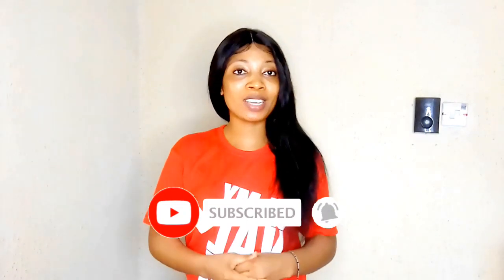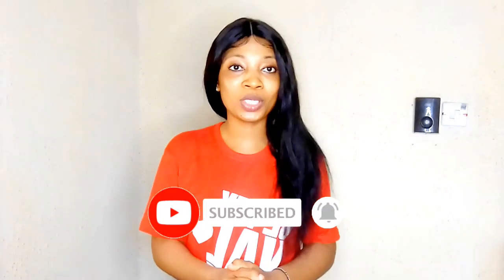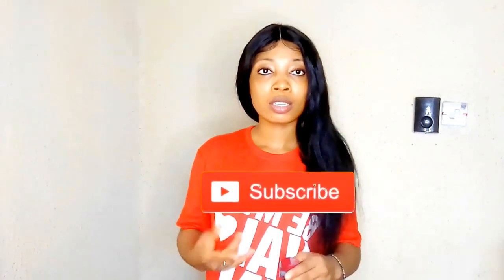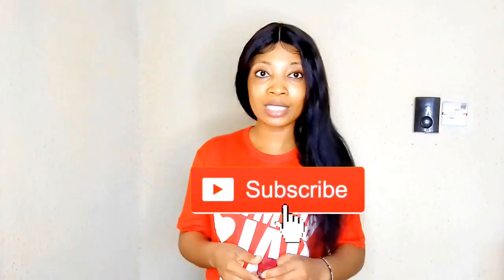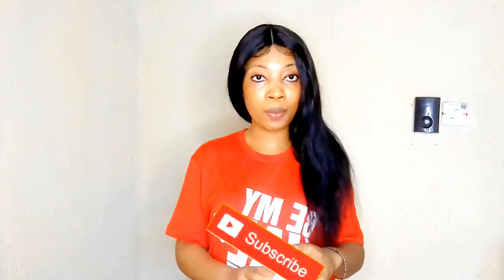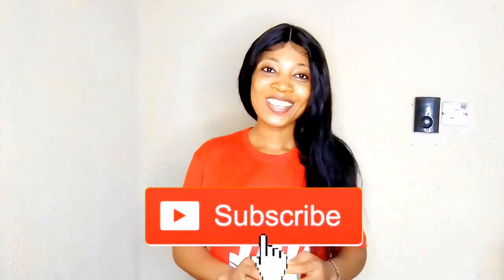brighten your skin within 3 days with this affordable product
My honest review of lalala face cream @faaed_lovies